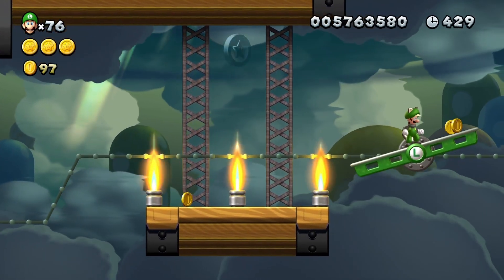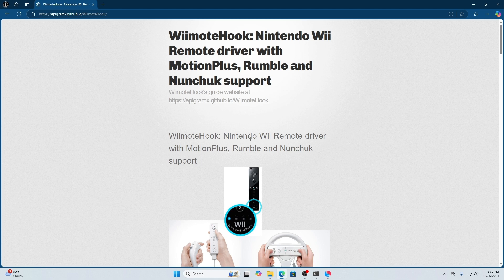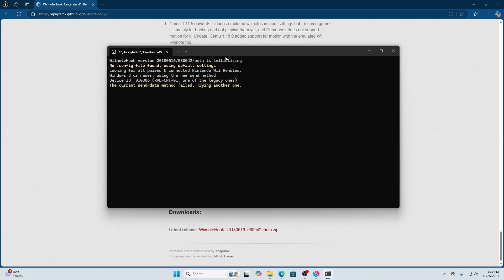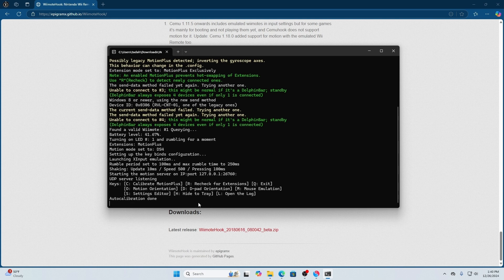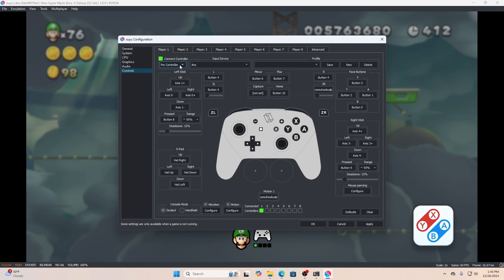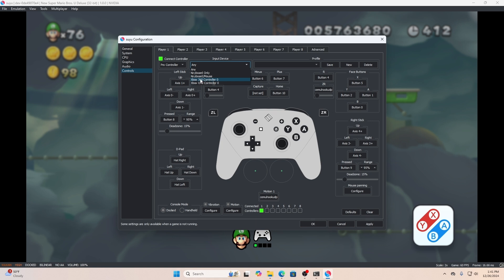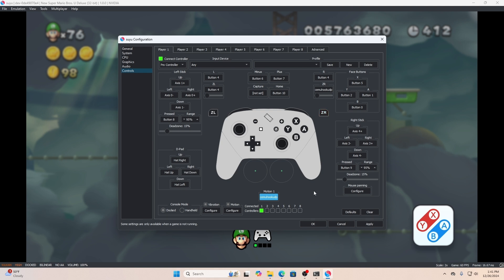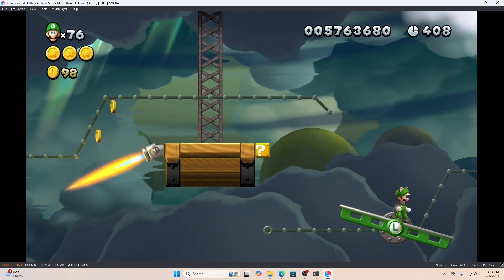How to use "Tilt" on Switch Emulator *2025*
I walk you through how to use the "tilt" motion option on switch emulator!